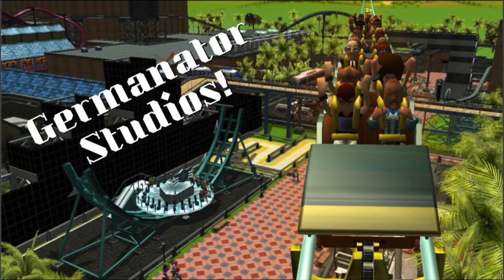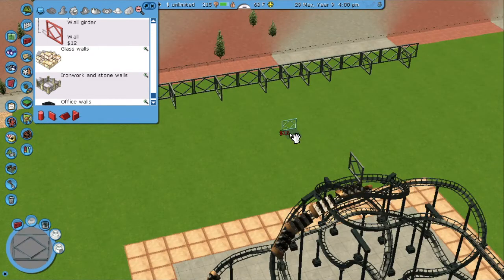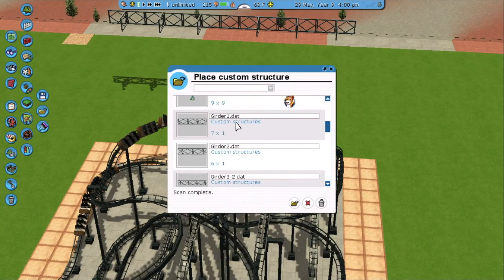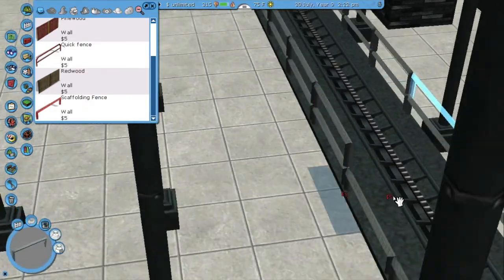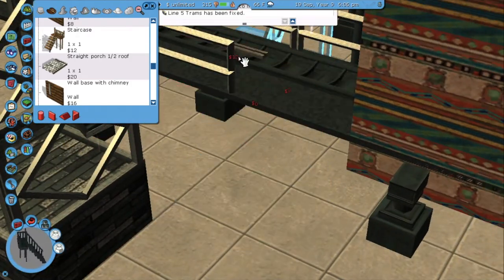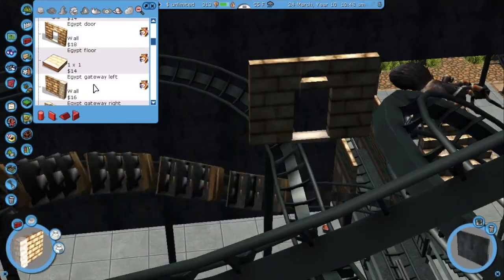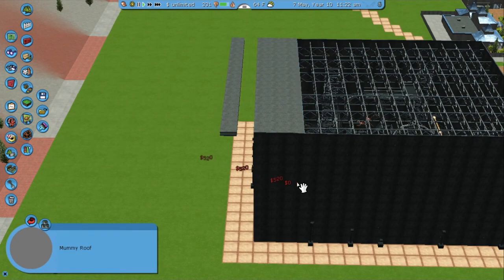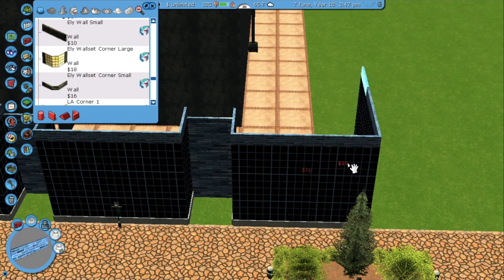How NOT to design an indoor roller coaster | Germanator Studios Ep. 6 | Rollercoaster Tycoon 3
In this episode, we encase our roller coaster with a realistic show building and add thematic elements to the interior. We also extend the museum building from Episode 5. to mask the base of our show building.